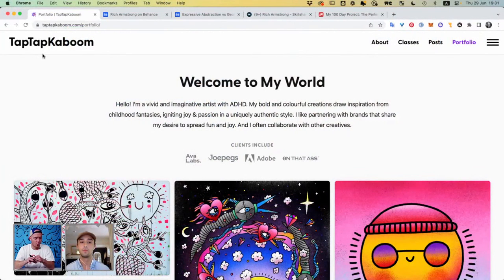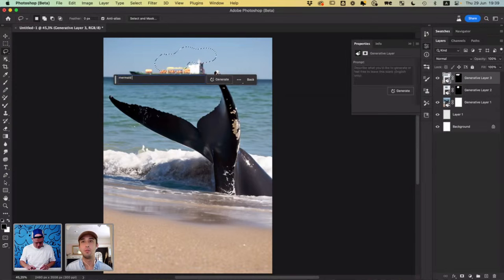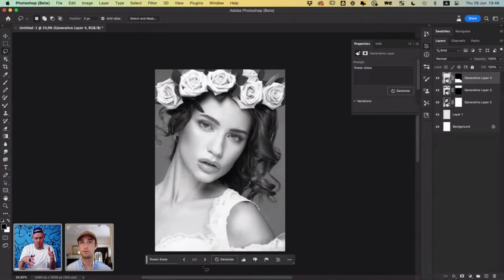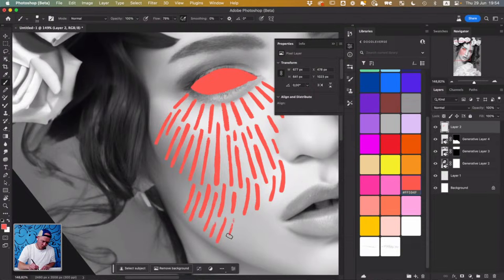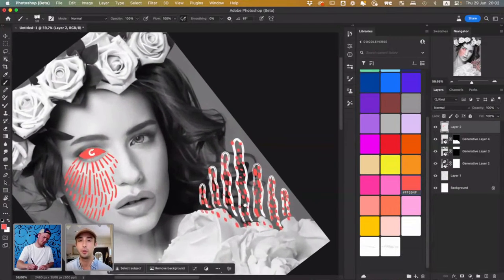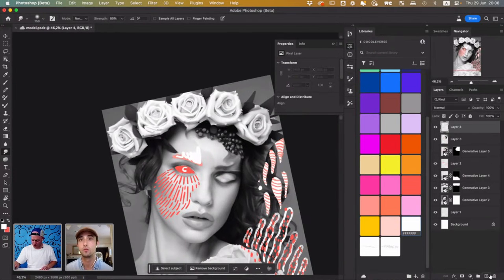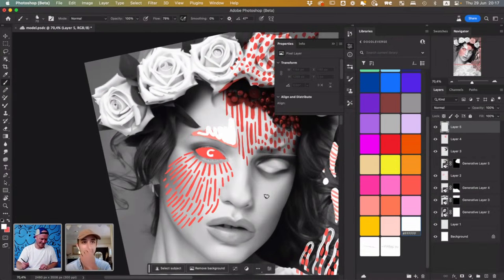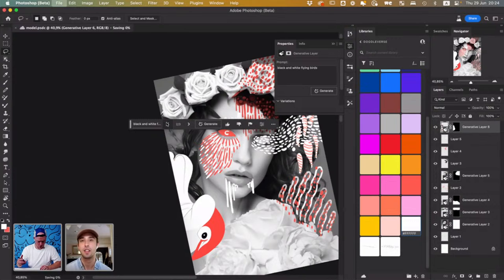Get Inspired and Incorporate Generative Ai into Your Workflow with Rich from TapTapKaboom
Join artist Rich Armstrong as he explores new tools and techniques using generative Ai and being inspired by Adobe Firefly. Learn how he works between Adobe Fresco and Photoshop as he works on his Man and Machines art series, and get inspired by these new tools!

Guest Rich Armstrong is an artist and illustrator based in Amsterdam, Netherlands

Cory Allen Hall is a graphic designer and digital strategist based in Portland,

00:00 Start
02:15 Rich’s intro and insight to his process
07:19 Using Gen AI
15:01 Adding Gen Ai to a portrait - flowers/dress
18:41 Painting w/ brushes
22:03 Doodling over the image
28:37 Rich describes his process
37:01 Gen AI over the collage
42:21 Discussing bringing the Doodleverse to 3D
43:17 Rich’s mural and other art projects
47:30 Corey and Rich discuss inspirations
56:10 Discussing client work and being flexible
1:04:39 Working in Fresco
1:10:23 Where to post, controlling your own ecosystem
1:15:23 How to connect with other creatives
1:23:35 Recap of the stream
1:26:06 Building on the works of others - wrap up